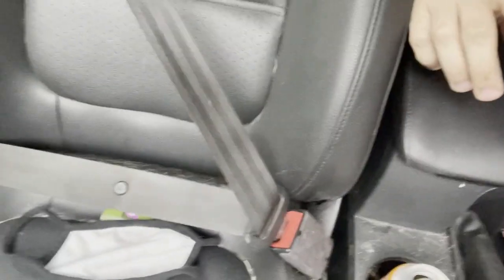How to Double Click (Really Fast)